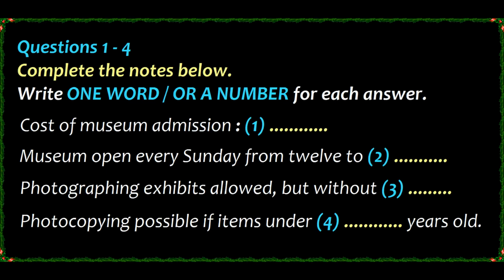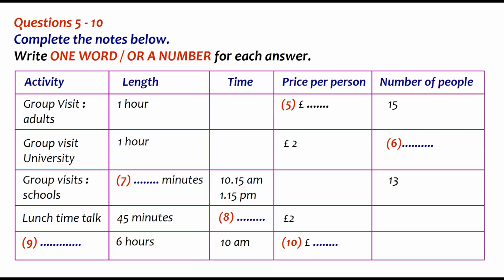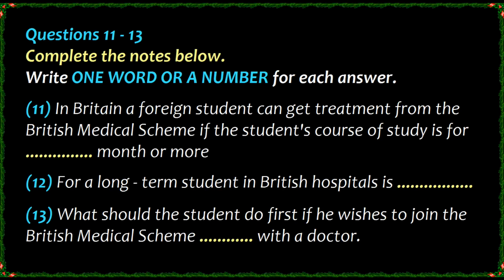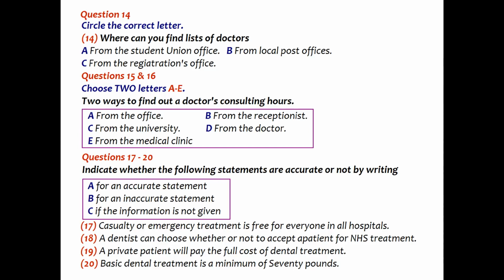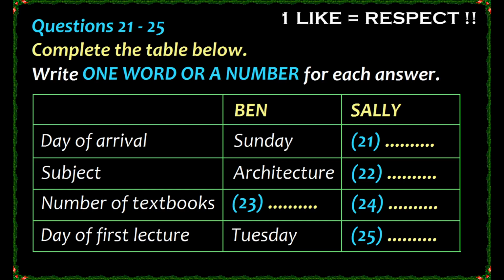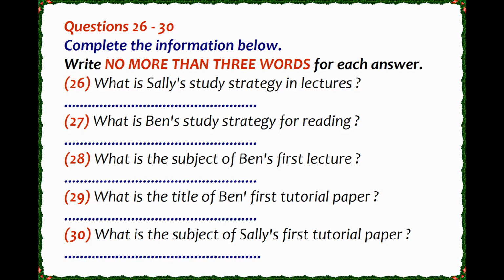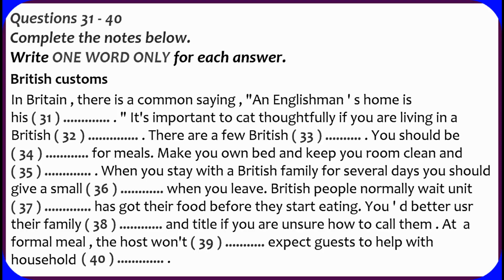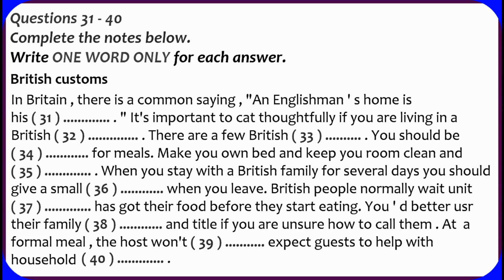IELTS LISTENING PRACTICE TEST (18-JUNE-2022) L2 IELTS©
IELTS LISTENING PRACTICE TEST WITH ANSWERS JUNE 2022

_INSTRUCTIONS_
The IELTS listening test lasts for 40 minutes.
You listen to the recording and answer the
questions for 30 minutes. After that you have
10 minutes to transfer your answers to the
answer sheet. You only get a chance to listen
once to the recording.